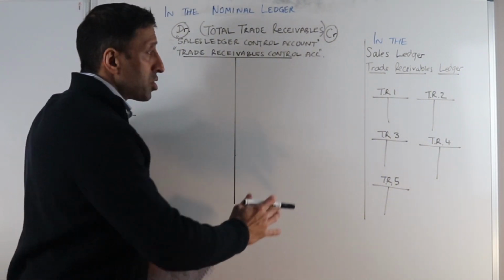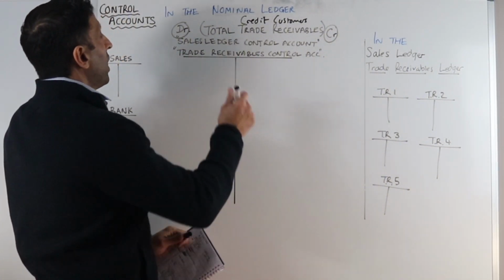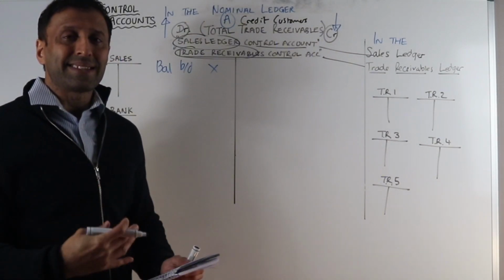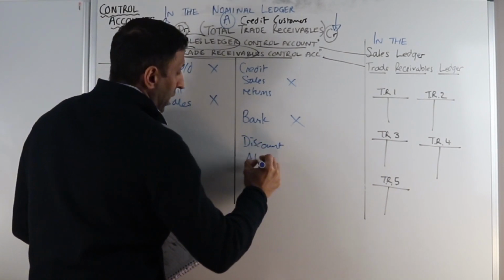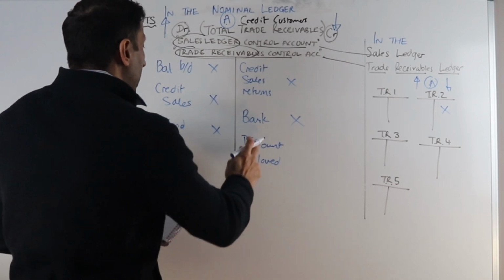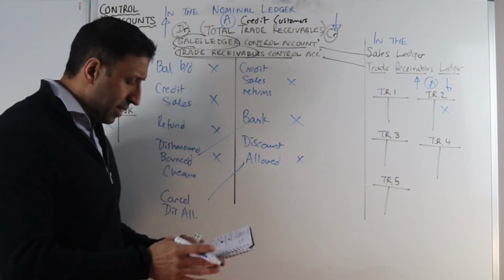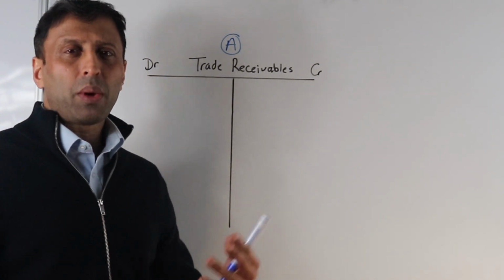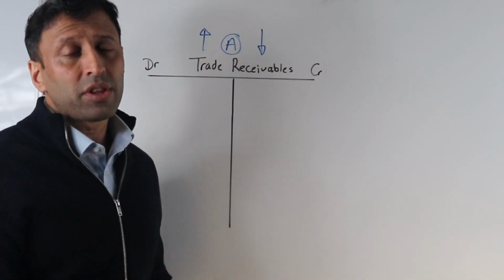Control Accounts (Trade Receivables Control Ac/SLCA)